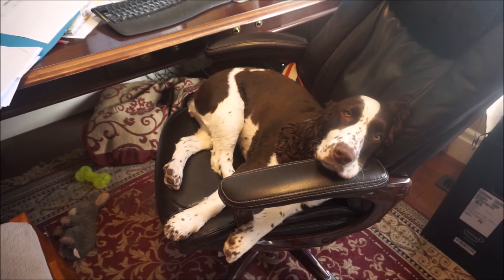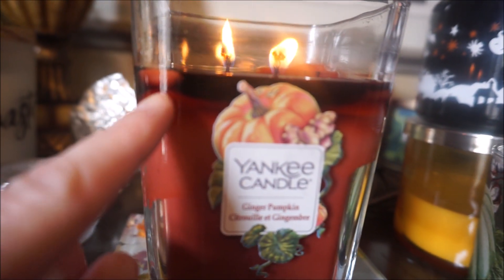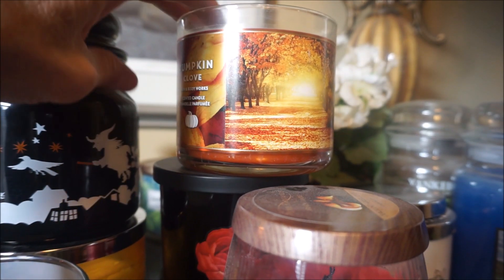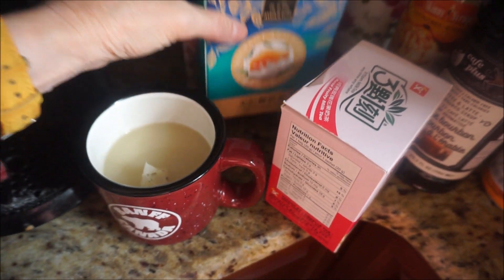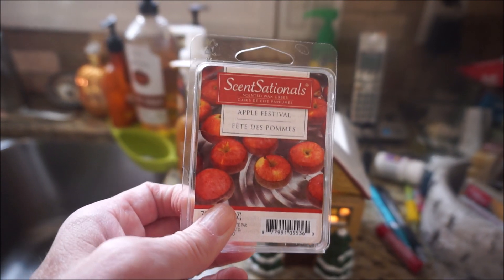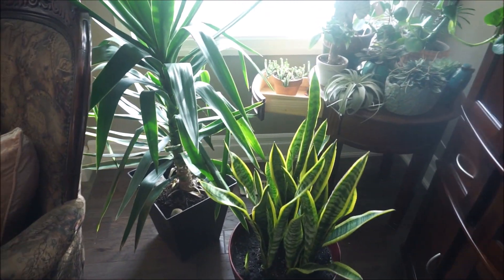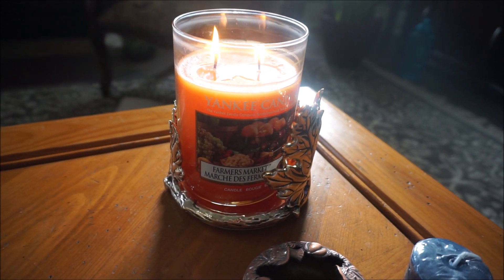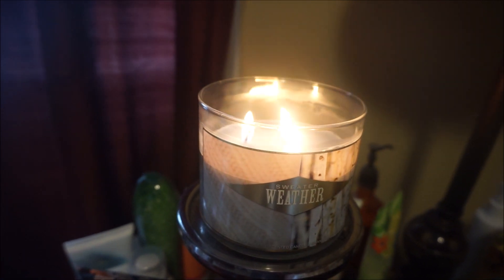WHAT I'M BURNING & MELTING TODAY - LAZY FALL DAY VERSION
Loving how my house smells today. Enjoying some of my favourite fall scents. Hope  you enjoy!!